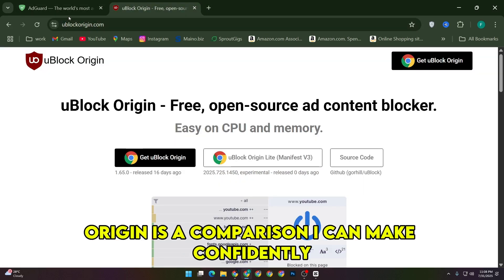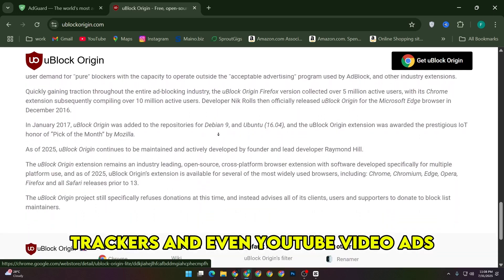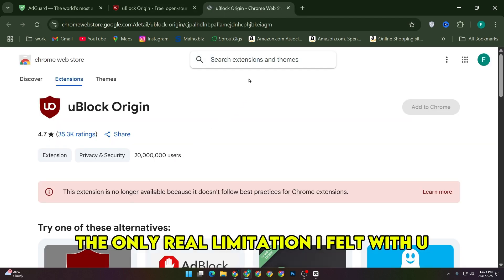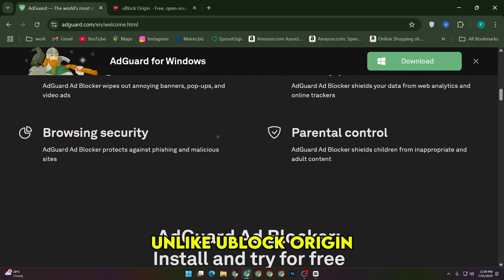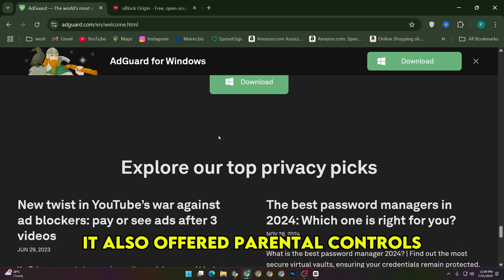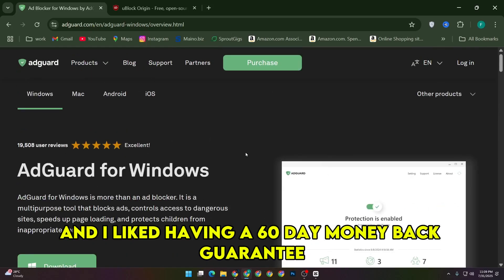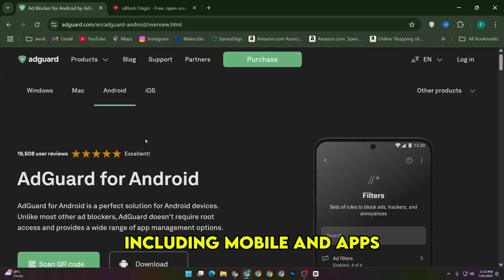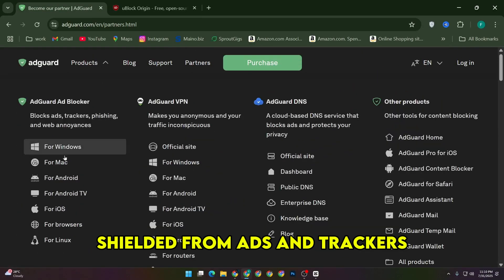AdGuard vs uBlock Origin (2025): Which Ad Blocker Is Better?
n this video, I compare AdGuard vs uBlock Origin to see which ad blocker actually performs better in 2025. I tested both across multiple browsers to check how well they block ads, protect privacy, and impact browsing speed — and the results might surprise you.

If you’re trying to decide which ad blocker to use this year, this breakdown covers real-world performance, CPU usage, and feature differences between AdGuard’s paid version and uBlock Origin’s free extension. Whether you care about privacy, system efficiency, or ease of use, this video will help you pick the one that fits your setup best.

AdGuard vs uBlock Origin comparison 2025

Which ad blocker removes more ads effectively

Real-world performance and speed test results

Privacy protection and tracking prevention differences

AdGuard premium vs uBlock Origin free features

Which ad blocker uses fewer system resources

Best ad blocker for Chrome, Edge, and Firefox in 2025